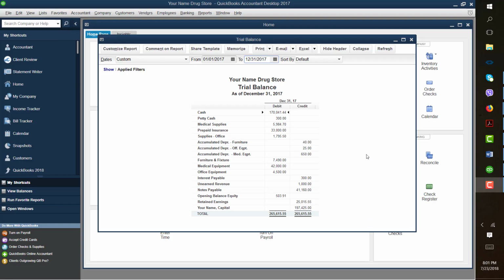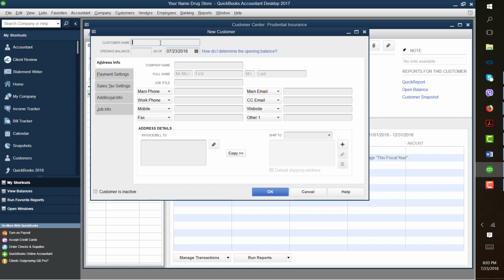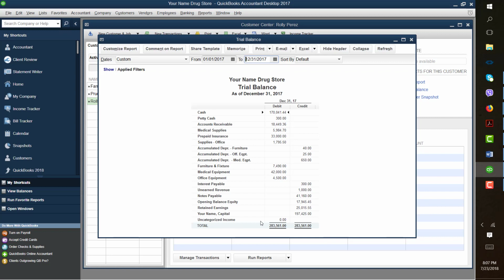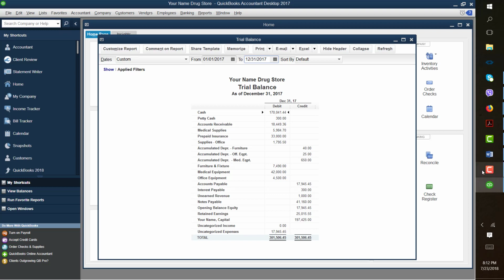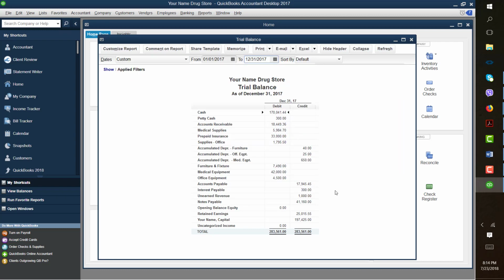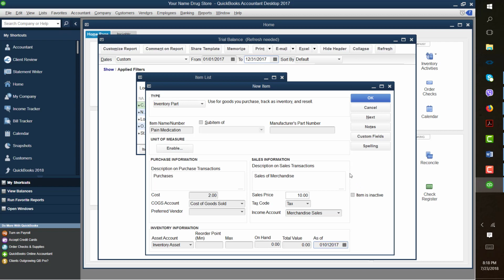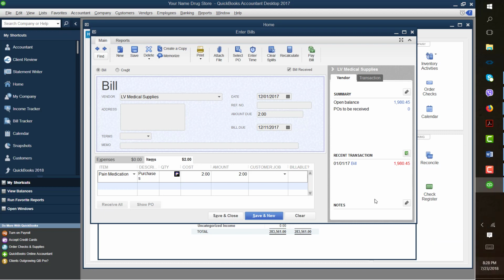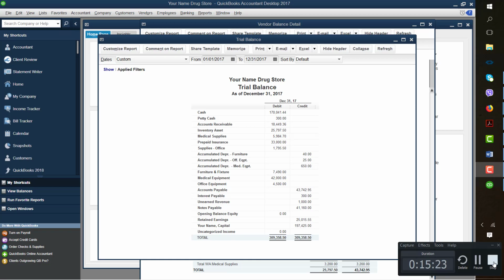Acc 223B - Chapter 6 - Part 2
Chapter 6 - Merchandising Company - Accounting for Purchases - Part 2